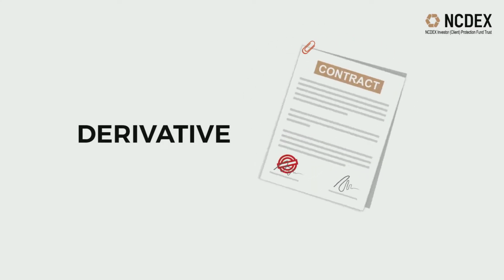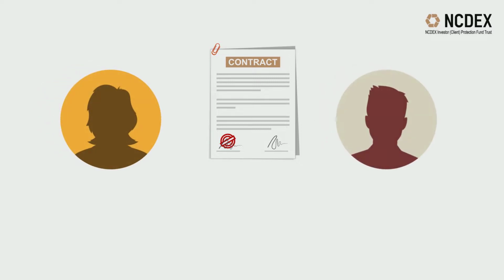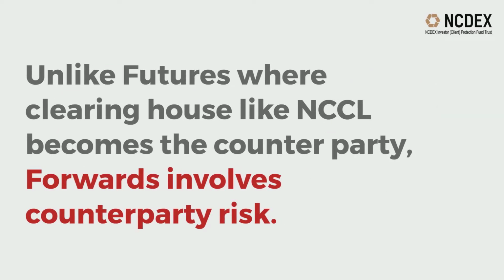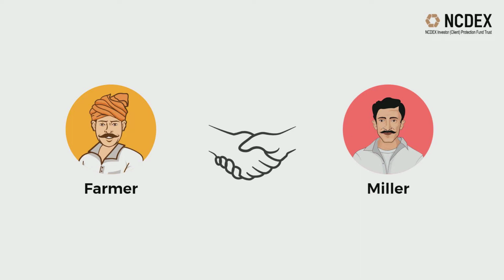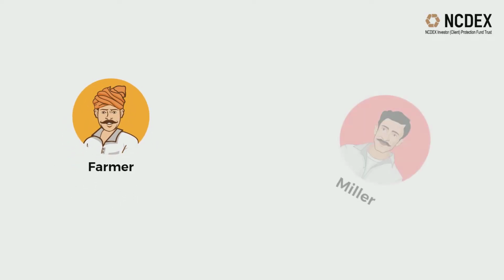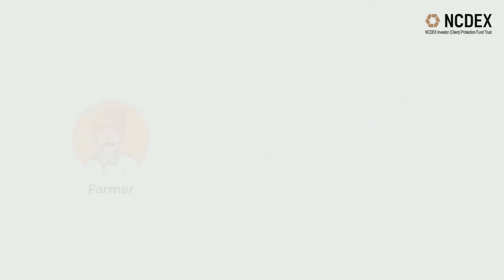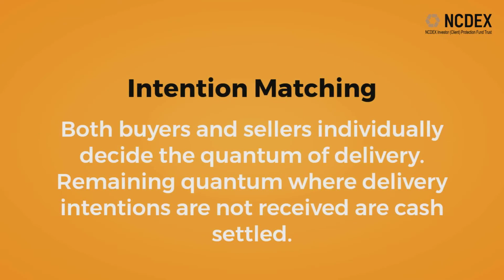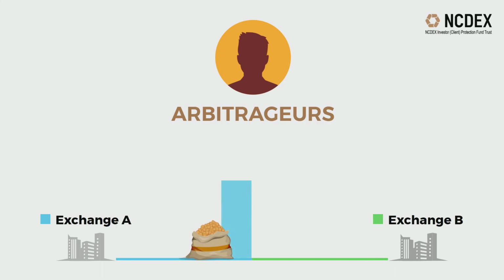An Introduction To Derivative Futures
This video covers the following aspects of Derivatives Futures:
- Market participants who use derivatives
- Derivative Product: Futures
- Types of Futures Contract
- Difference between Forwards and Futures
- Contract Square Off